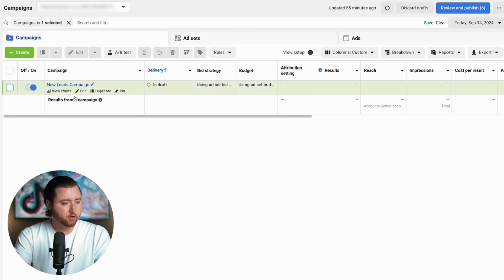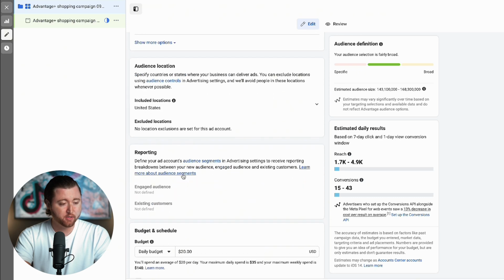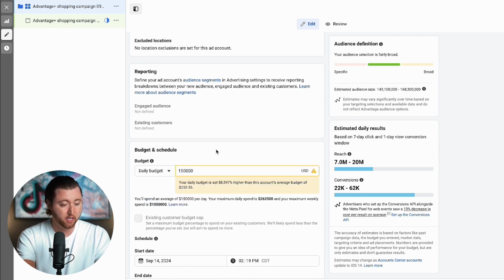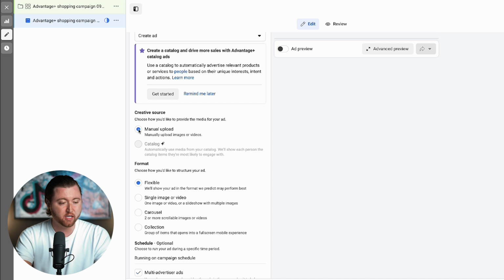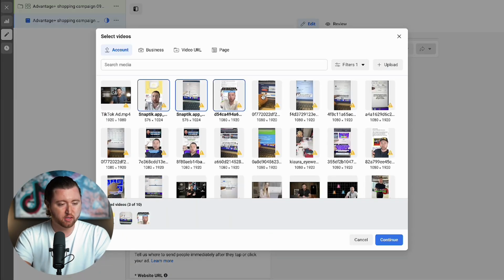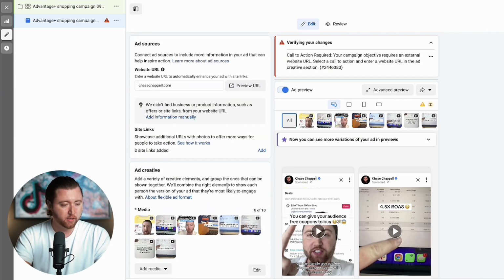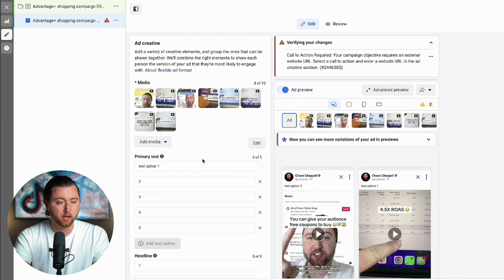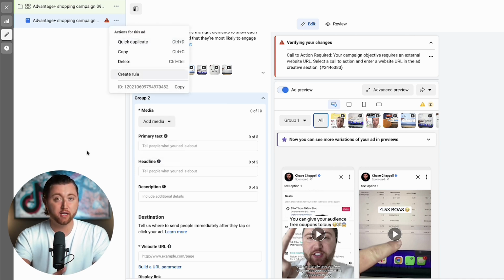How To Print CASH With BIG Facebook Ad Budgets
We provide high-quality edits for talking head videos with:
✂️ Precision jump cuts & seamless transitions
🎨 Pro color grading for a polished, cinematic look
🔤 Dynamic subtitles (burned-in or toggle)
🎞️ Relevant B-roll & eye-catching motion graphics to boost viewer retention

👤 Ideal for coaches, educators, and thought leaders who want to present professionally on camera and build authority with every video.